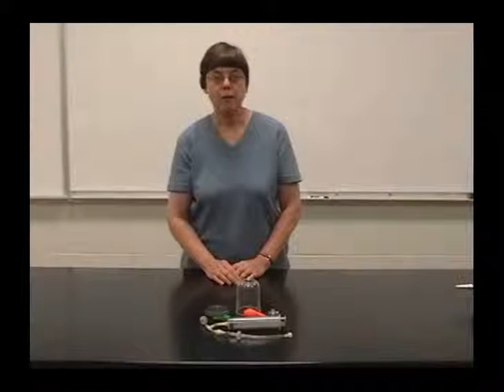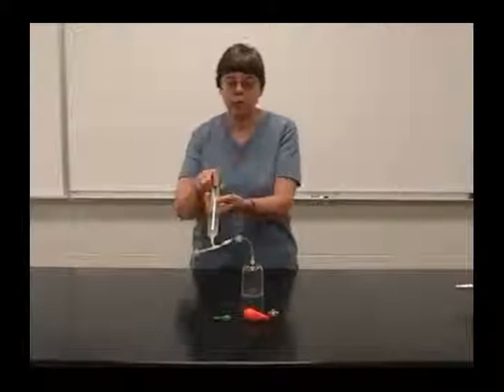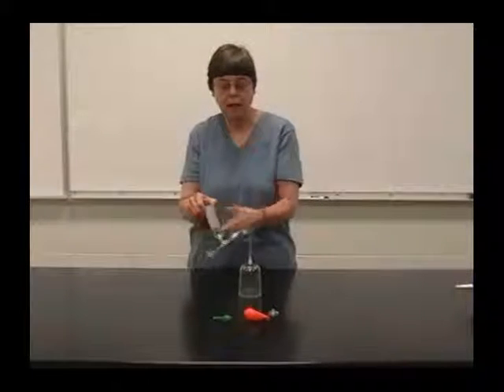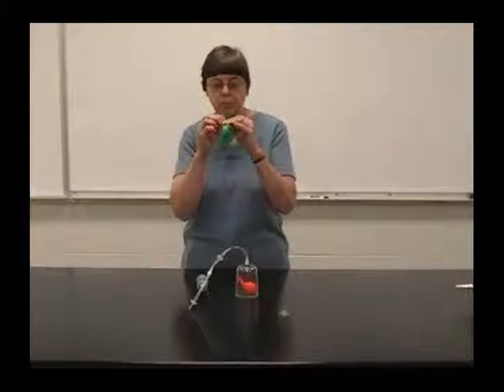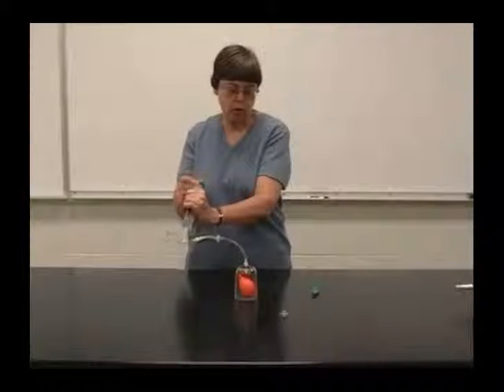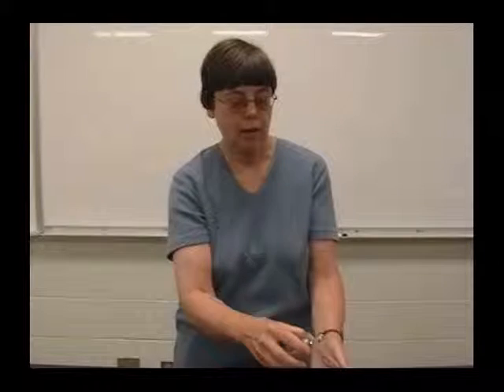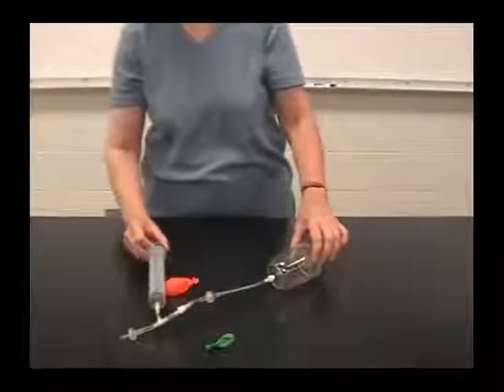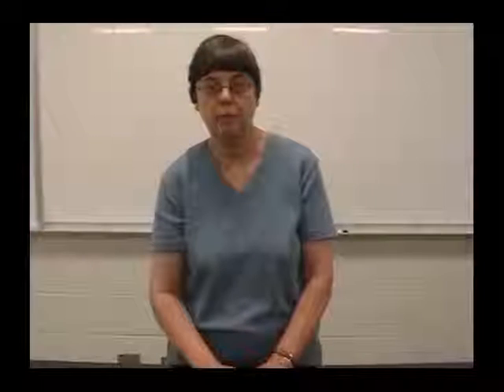PHYS1550 Atmospheric Pressure: The Vacuum Jar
Demonstration of air pressure phenomena using an evacuated bell jar.